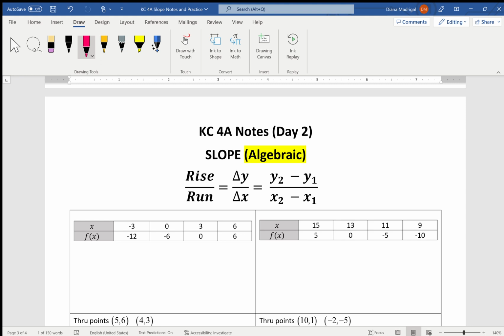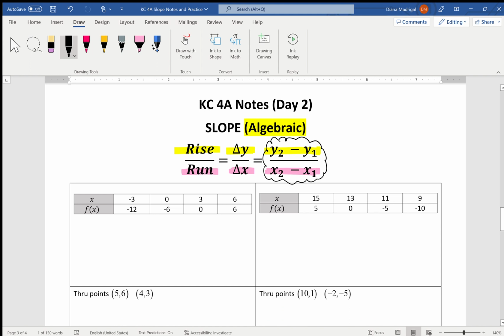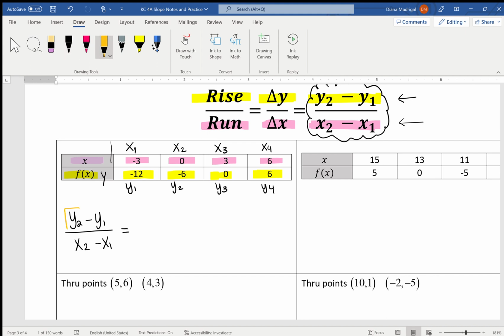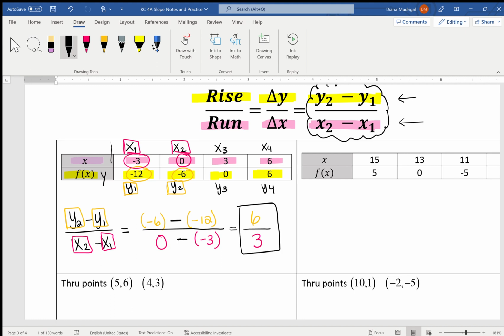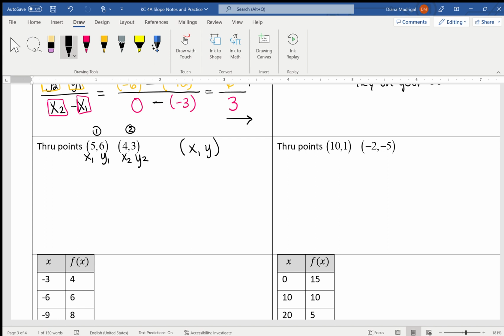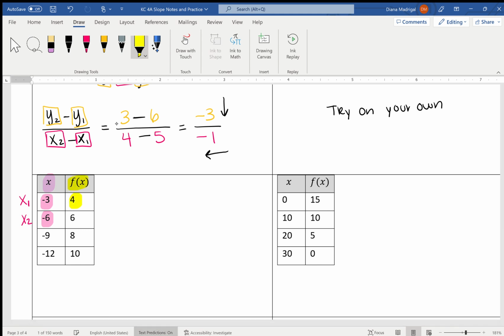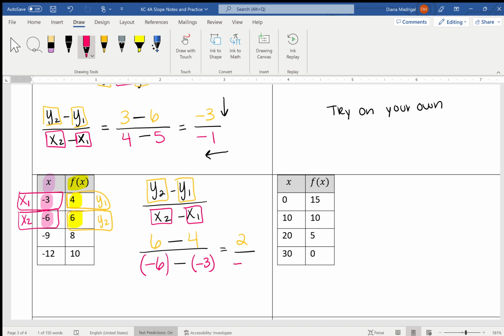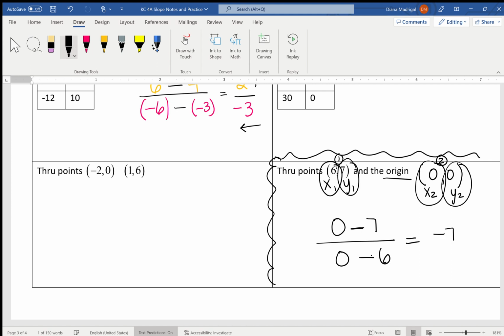KC 4A Notes (Day 3) Finding slope algebraically